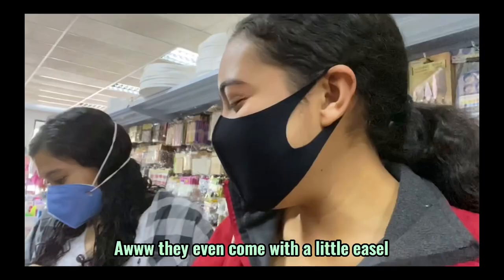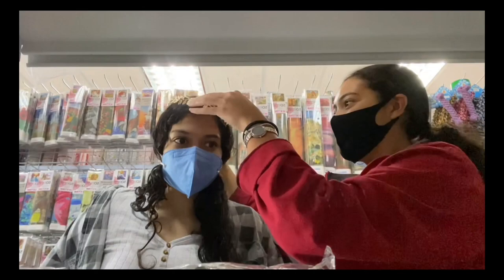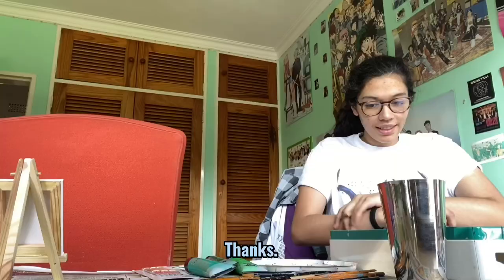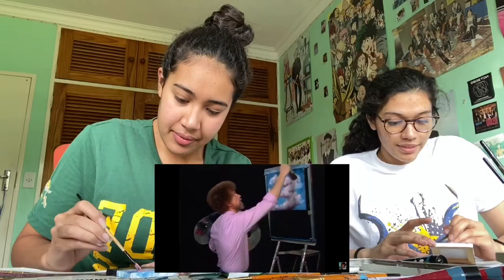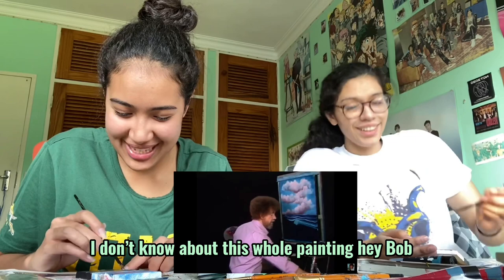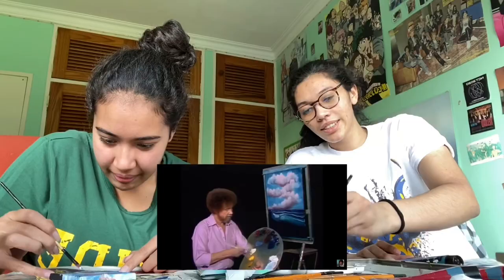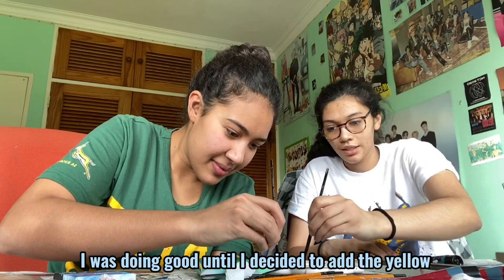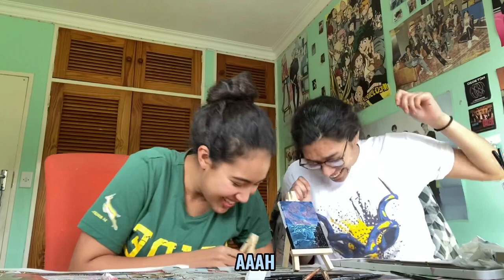Hannah and Kelli become... Bob Ross ?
Hannah and Kelli truly believed that they were creative enough to do this. Well, watch it go horribly wrong :)

Idk why I was screaming, apologies if you find my voice annoying ~Kelli

(Shoutout bestie Nikhil and bestie Shawn for being in the thumbnail, they don't know about it... yet)

- Kelli: @kellipar_
-Hannah: @hannah_davids

-Kelli: @keepingupwthekelli
-Hannah: @itssimplereally